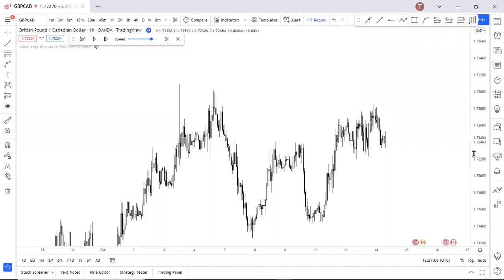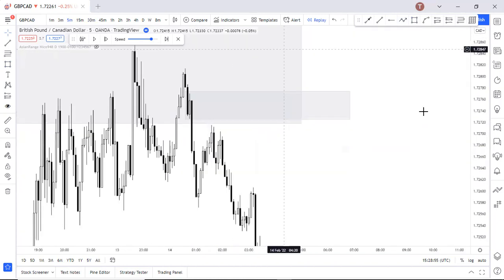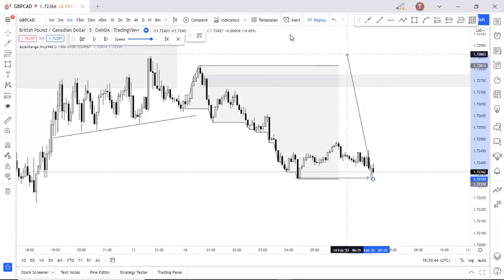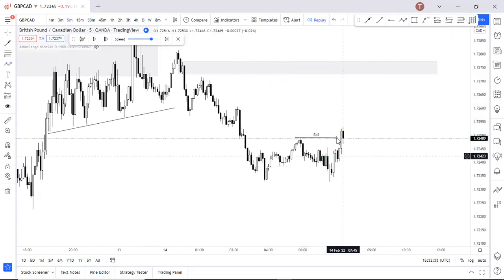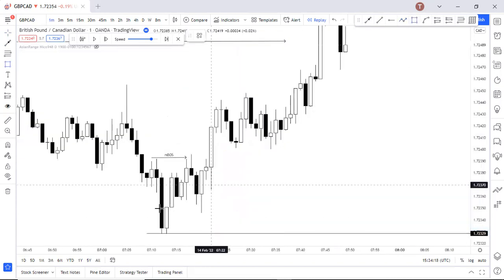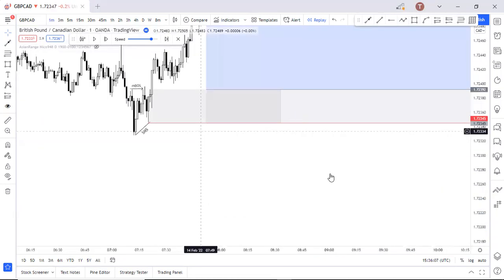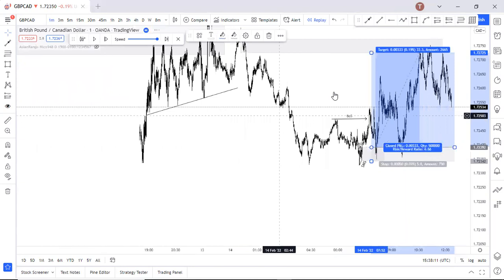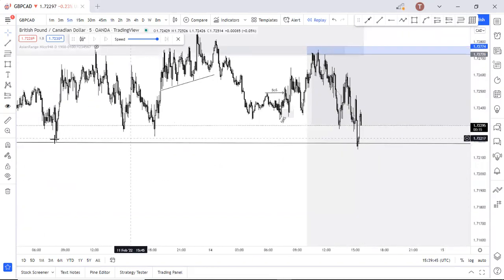LONDON SESSION SCALP (VOL 1): 1- MIN SNIPER ENTRY TRADE ON GBPCAD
Hi Fellow Traders,
In this video, I did a full breakdown of how I was able to catch a 1:6 RR on the 1 minute time frame on GBPCAD.
I hope you find the breakdown interesting and helpful.